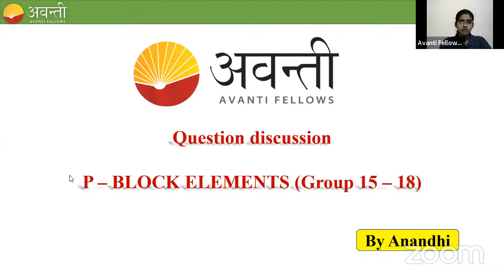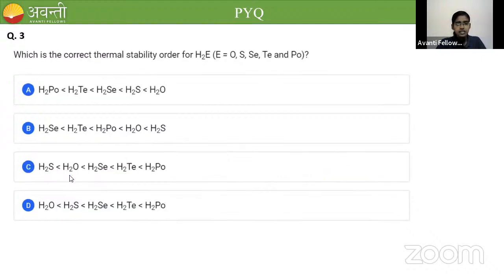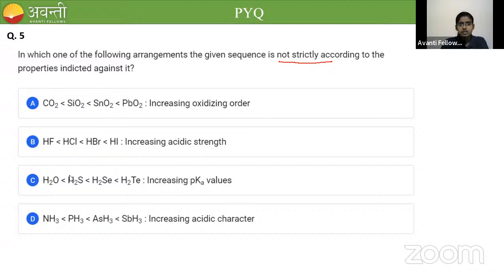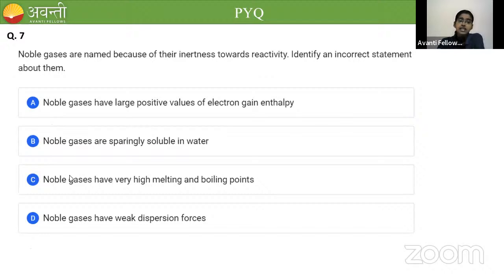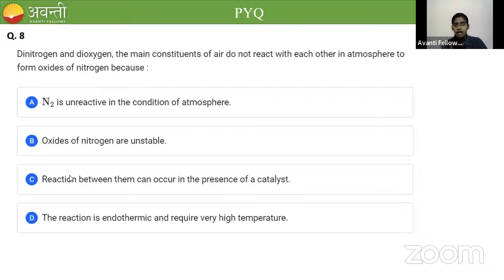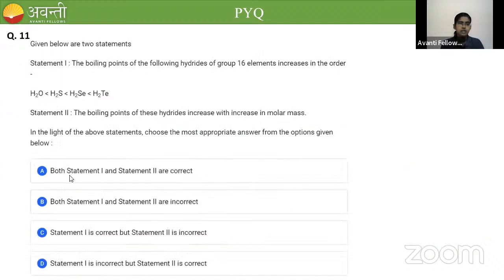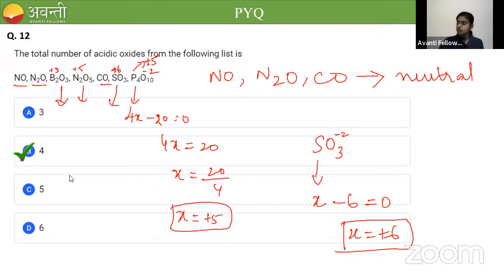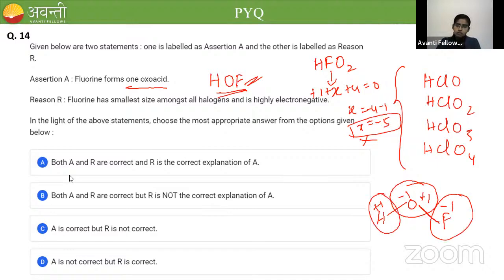Question discussion | p - block elements ( Group 15 - 18)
Class notes